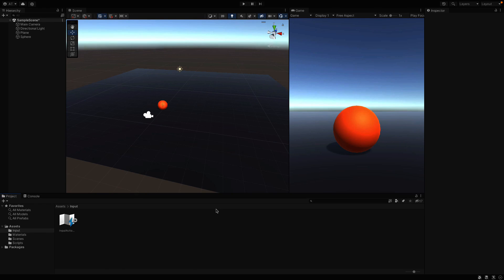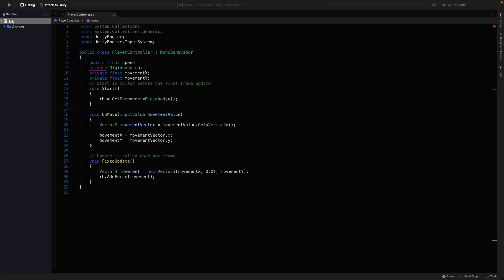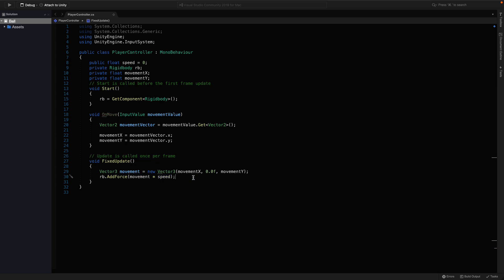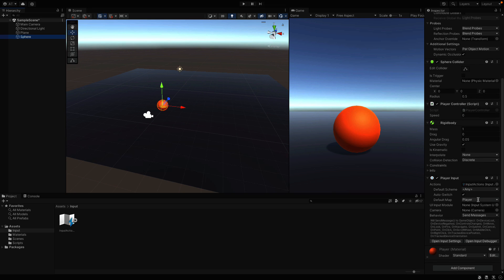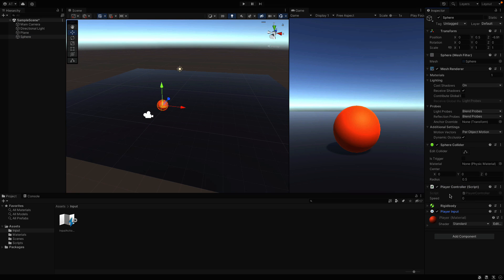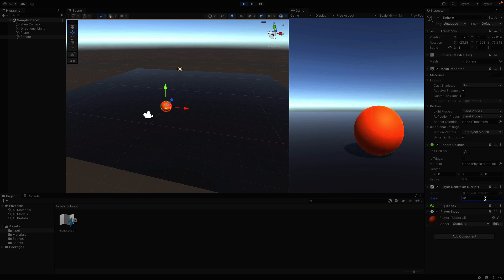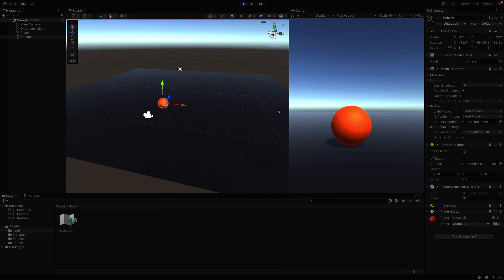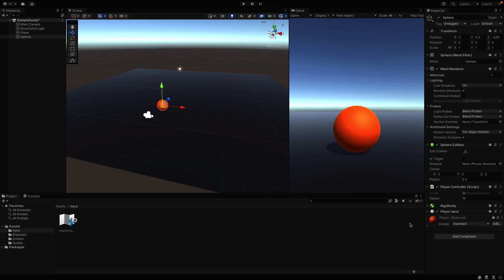Changing the Speed of an Object in Unity | #5